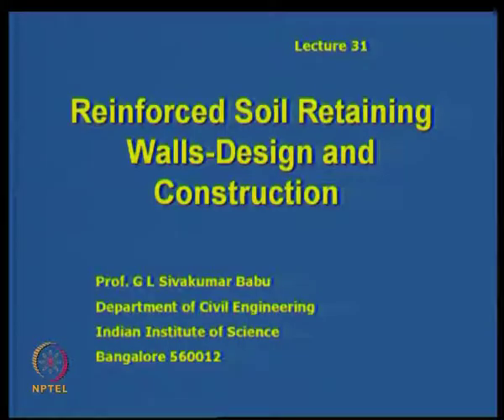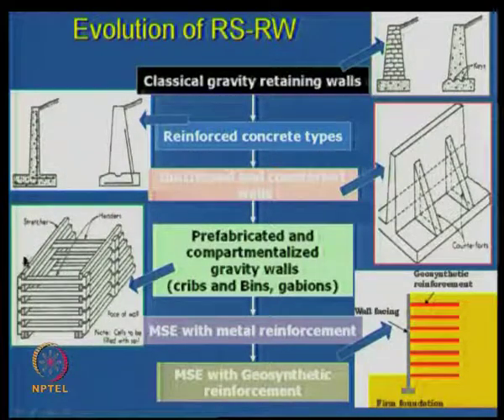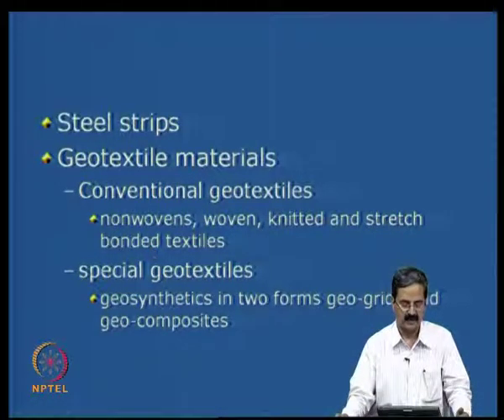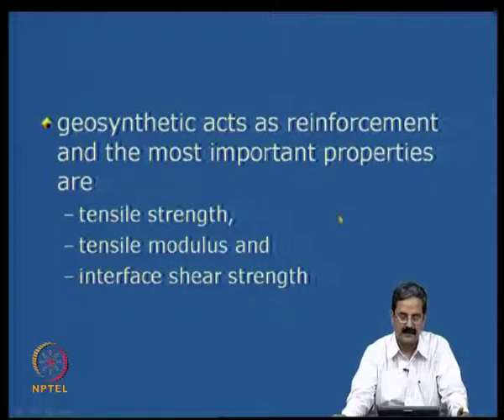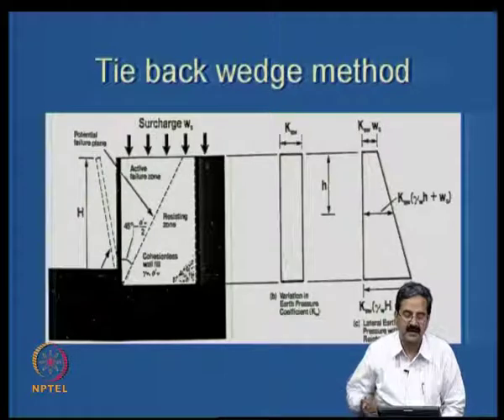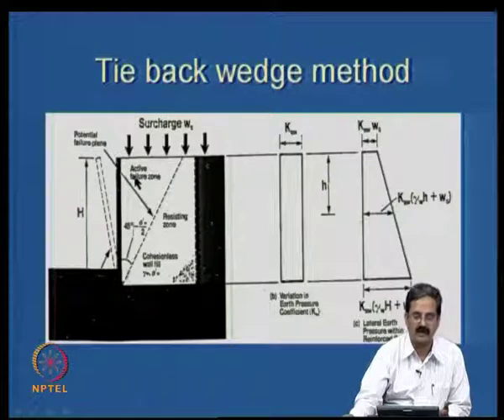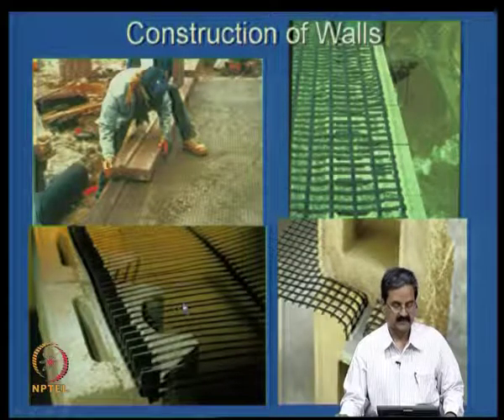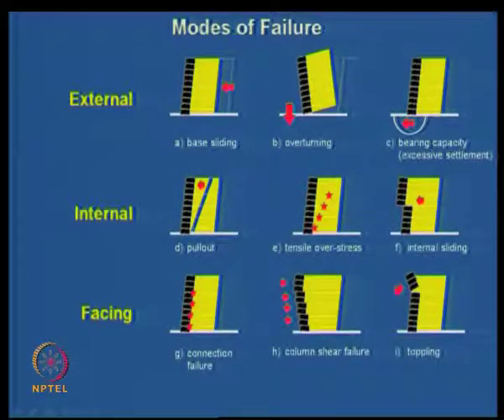Mod-08 Lec-31 Reinforced Soil Walls - I